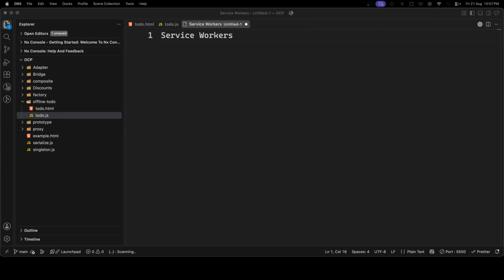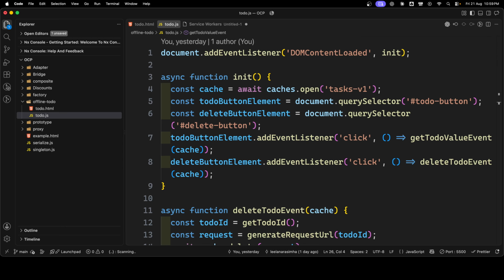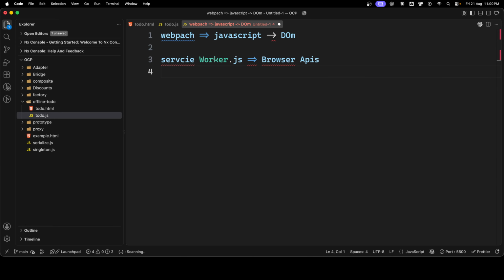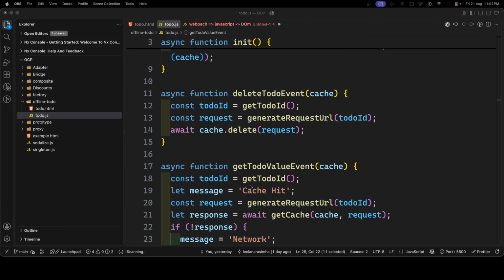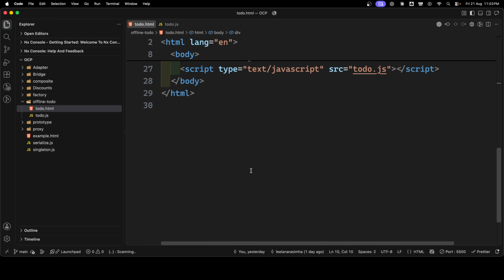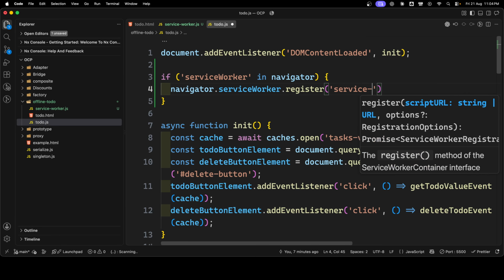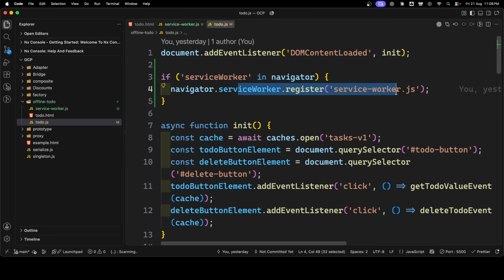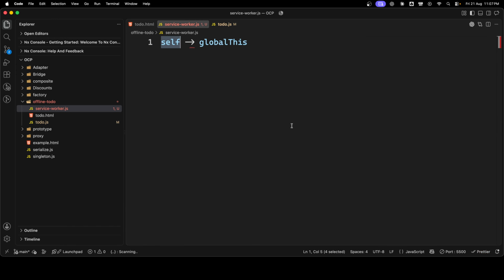4. Your Browser Can Run JavaScript in the Background?! 🤯 | Service Worker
Can a browser run JavaScript separately from your web page? 🤯

In this video, we start learning about **JavaScript Service Workers** and understand why they are an important part of modern web applications.

This is the first video in our Service Worker series, where we'll gradually move from the basics to implementing real-world caching strategies.

### 🚀 In this video you'll learn:

- What is a Service Worker?
- Why do we need Service Workers?
- How is a Service Worker different from normal JavaScript?
- Service Worker vs Web Worker
- How to register a Service Worker
- What does `navigator.serviceWorker.register()` actually do?
- Where does a Service Worker run?
- Why doesn't a Service Worker have access to the DOM?
- What is the Service Worker `install` event?
- What happens when a Service Worker is installed?
- How the browser manages the Service Worker lifecycle

We create a basic:

`service-worker.js`

and register it from our main JavaScript:

`navigator.serviceWorker.register('service-worker.js')`

We then listen for the Service Worker `install` event and verify that the browser is installing our Service Worker.

This video intentionally focuses only on the **fundamentals and installation** of a Service Worker.

In the next video, we'll continue with:

- `activate` event
- `fetch` event
- Request interception
- `event.request`
- `event.respondWith()`
- Service Worker lifecycle
- Service Worker scope
- Moving our Cache Storage logic into the Service Worker

Eventually, we'll use the Service Worker to implement our **Cache-First strategy**.

This series builds on the previous Cache Storage API videos and gradually moves toward real-world Service Worker caching.